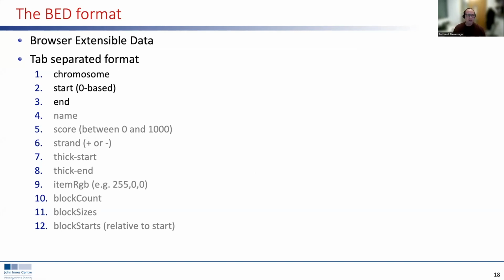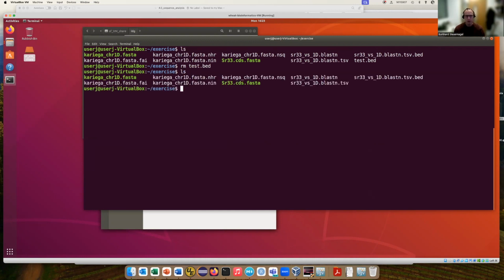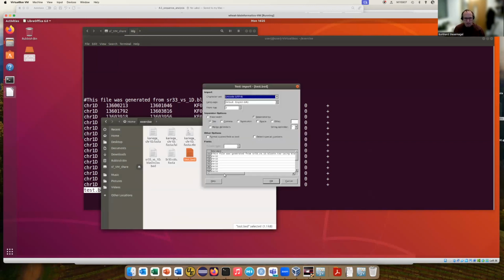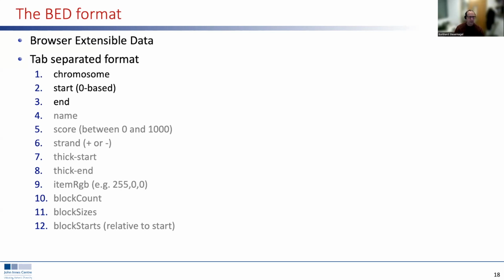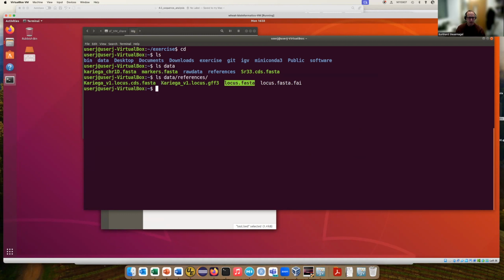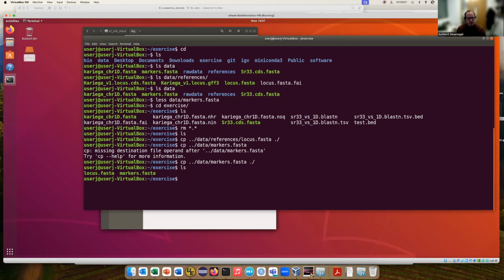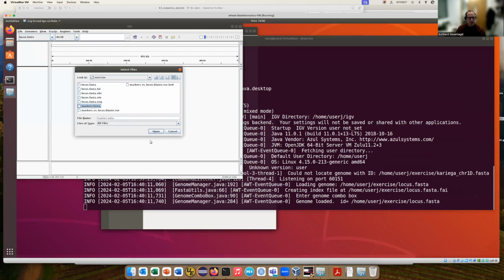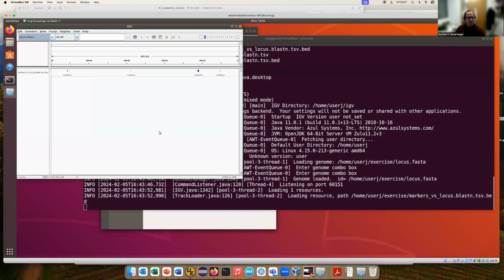Seq Analysis 5